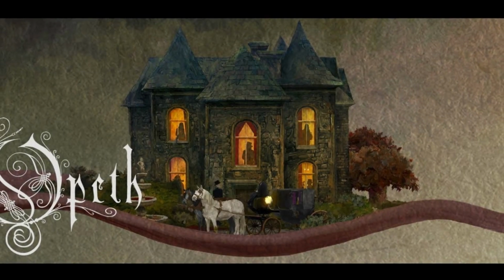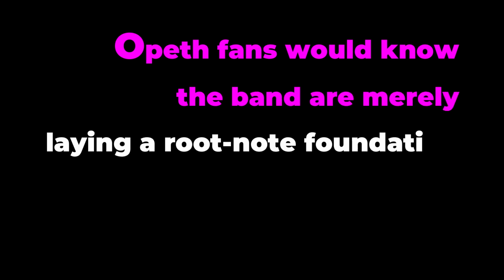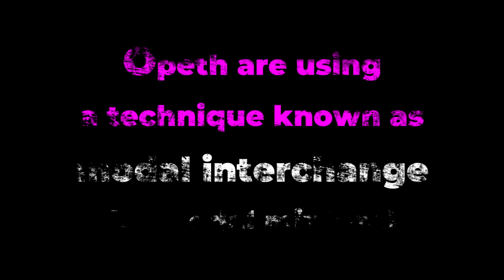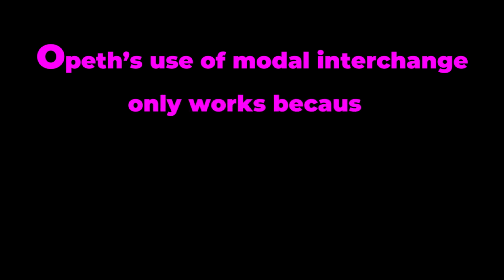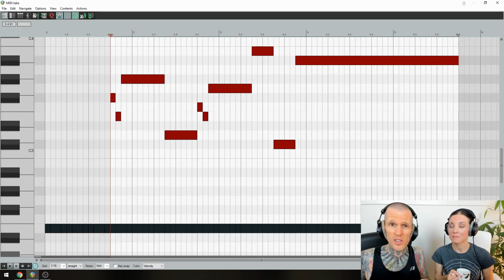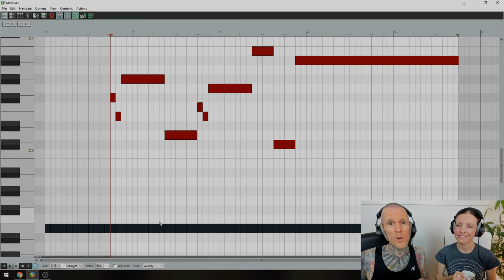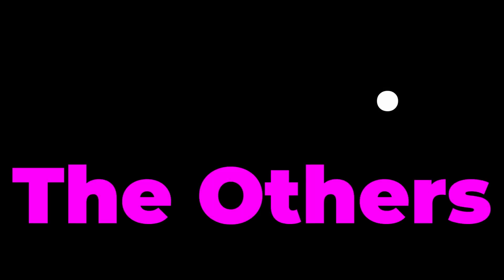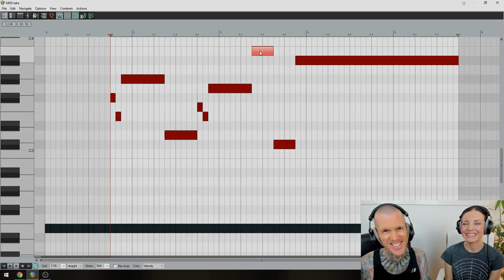Modal Interchange - How to Write a Melody with Music Theory from Opeth “Heart in Hand”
Learn how to write a melody (or guitar riff) using modal mixture, as heard in Opeth “Heart in Hand” off their upcoming album “In Cauda Venenum”. Subtitles/CC available.
►Songwriting & Producing PDF (click & scroll down)

THEORY
Legendary Swedish band Opeth (progressive metal) just dropped the lead single “Heart in Hand” from their upcoming thirteenth studio album. The song launches straight into a one-note groove that might seem disappointing to first-timers, but Opeth fans would know the band are merely laying a root-note foundation for something special to be built on. And we only have to wait until the fourth bar before that something special is introduced. What is it? A mind-blowing melody! What’s so great about it? Many things, but let’s start with the fact that Opeth play both the minor 3rd and major 3rd in their melody. And not only that, they play each 3rd for the exact same duration, giving their melody an equal amount of minor and major emotion. As if that wasn’t enough, the next thing you’ll notice is probably the dissonant ♯4 that suggests they’re in Lydian, which is a major mode as it has a major 3rd. However, the instantly-recognizable note combination of minor 7 and major 6 then suggests they’re in Dorian, which is a minor mode as it has a minor 3rd. And then, just to confuse things even more, they throw in a ♭2 that suggests Phrygian. So after all that, what mode is Opeth’s melody actually in? All of them! How? Well, Opeth are using a technique known as modal interchange (or modal mixture), which is just a fancy way of saying they wrote this melody by combining two or more modes that have the same root note, known as parallel modes. But, Opeth’s use of modal interchange only works because below their melody, they are exclusively playing the root note. For example, if they were playing a minor chord below, then the major 3rd in the melody would clash with the minor 3rd in the chord. But as it’s just the root note below, literally anything can go above!

PRACTICAL
Alright, now you’re gonna learn how to use this theory to make your own version. And for the example in this lesson, we’ll be using our version that we made earlier. So, start by setting up five bars of 4/4, with your grid set to 1/16 notes, and your tempo set to 120 BPM. Opeth use E as their root note, so we’ll use it too. And by the way, these dark notes below are our root-note bass line (which is on another track). They’re all muted here though, they’re just here for reference.

STEP 1 - THE 3rds
Right, first things first, or rather, third things first. Arguably the best way to start mixing modes, is to play the major 3rd and the minor 3rd. People are not used to hearing music with both 3rds, so as soon as you play them both, your listeners will know that something special is happening. Also, try to play the 3rds for the same duration, like Opeth do, as that creates a potent 50/50 mix of major and minor.

STEP 2 - THE OTHERS
Now it’s time to use those characteristic modal notes. So, start by playing the ♯4 somewhere for that Lydian feel. Then, play the 6 and ♭7 somewhere to get that Dorian vibe. And then, play the 5 somewhere to stabilize the melody and provide your listeners with a brief moment of normality amongst the modal mixture madness.

STEP 3 - 1/16 NOTES
Lastly, for some extra spice, sprinkle in the ♭2 for that moody Phrygian sound, but be sure to play the 2 somewhere as well, for a little normality once again. And they go great before or after the root note, so throw in a couple roots as well.

ABOUT
Hack Music Theory is a pioneering method for making great music that stands out, so you can move and grow your audience! Taught by award-winning music lecturer Ray Harmony and his protégé wife Kate Harmony, from their home studio in Vancouver, Canada. Ray has been teaching music theory for 24 years, and along the way he's made music with Serj Tankian (System Of A Down), Tom Morello (Rage Against The Machine), Steven Wilson (Porcupine Tree), Devin Townsend (Strapping Young Lad), Ihsahn (Emperor), Kool Keith (Ultramagnetic MCs), Madchild (Swollen Members) and many more! Hack Music Theory teaches relevant and instantly-usable music theory for producers, DAW users, and all other music makers (songwriters, singers, guitarists, bassists, drummers, etc.) in all genres, from EDM to R&B, pop to hip-hop, reggae to rock, electronic to metal (and yes, we djefinitely djent!).